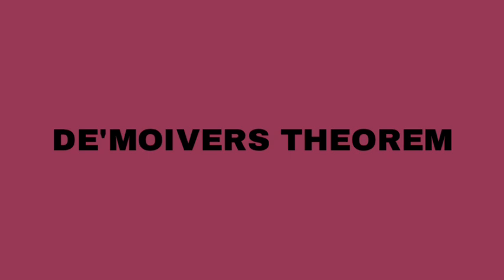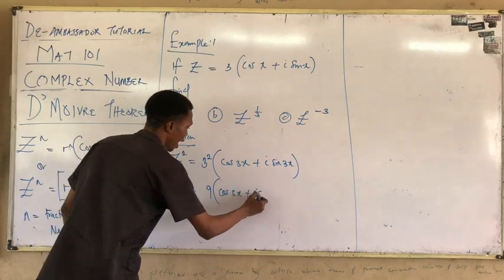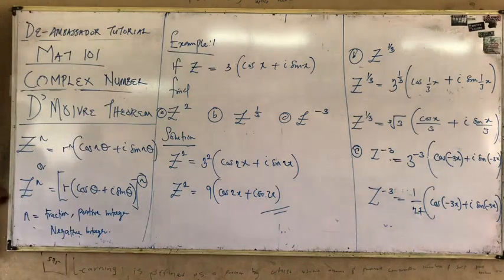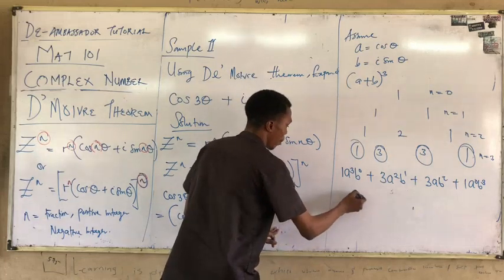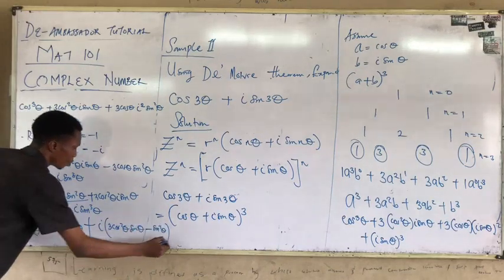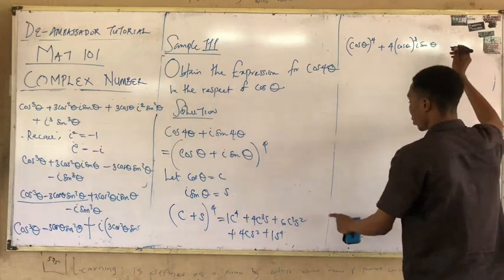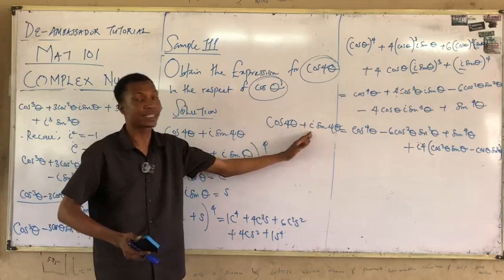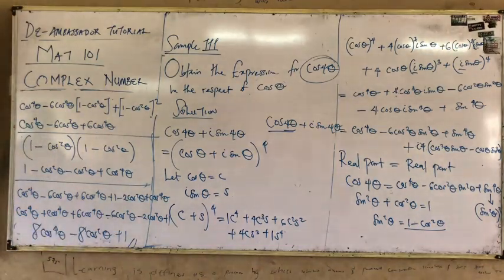De Moivre’s Theorem 2 | Complex Numbers Simplified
In this video, we break down De Moivre’s Theorem in a simple and exam-friendly way. You’ll learn how to use the theorem to find powers and roots of complex numbers using trigonometric form.

This lesson is perfect for A-Level Mathematics, JAMB, and students preparing for other advanced math exams. Worked examples are included to help you understand and apply the concept confidently.

📌 Topics covered:

Statement of De Moivre’s Theorem

Converting complex numbers to polar form

Finding powers of complex numbers

Finding roots of complex numbers